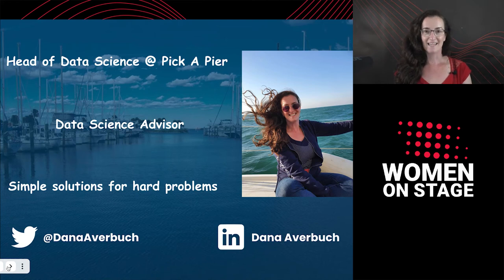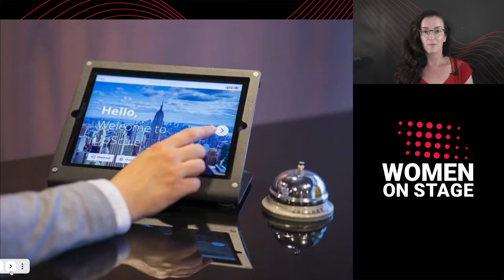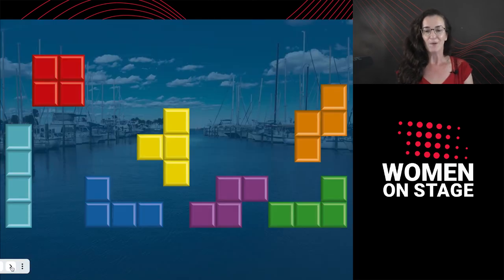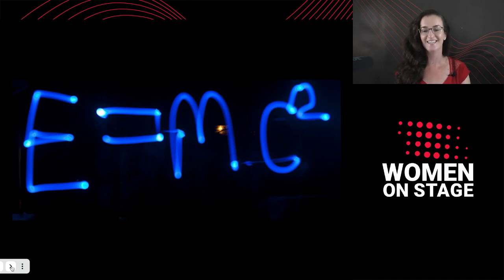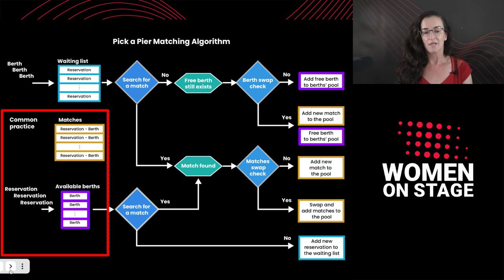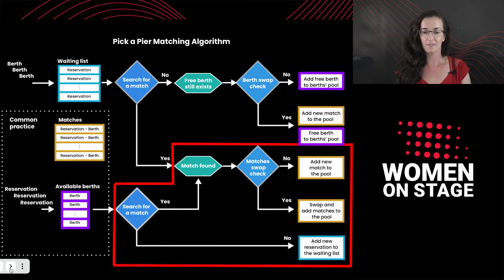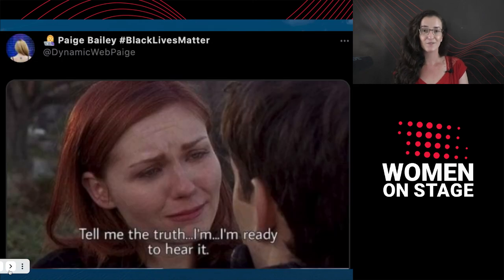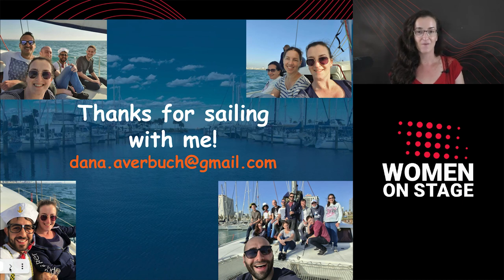Dana Averbuch - Learn the Craft of Matching Sea Crafts to Berths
Compared to other industries such as hotel booking and flight reservations, the maritime domain was left behind. At Pick A Pier, we are trying to change it by taking the entire industry forward, providing technological solutions for all the necessities of marinas and skippers in the industry.
 One of the problems I had to solve was to invent a matching algorithm that matches between boats and berths. As data scientists, we face the challenge to always catch up with the latest research and technology, throughout our career. This important practice may cause us a huge conflict. On one hand, we would want to implement the most inspiring and sophisticated idea possible, using the most cutting-edge technology. On the other hand, not always the most innovative idea, is the one which suits best the product or the business.
 In my talk, I'll present the matching algorithm I invented. This unique solution creates the ability to save a spot that best suits each boat!